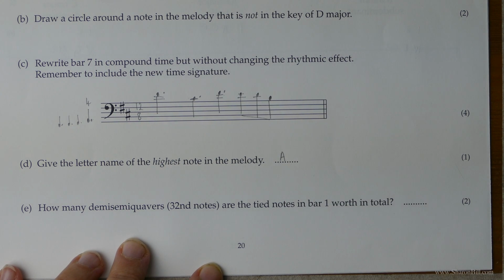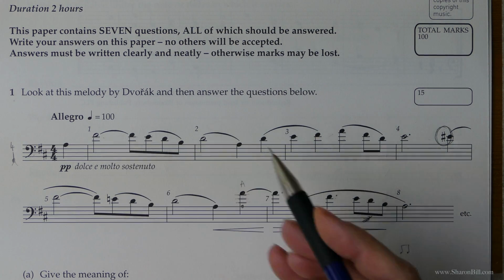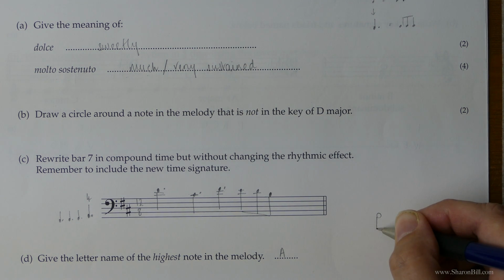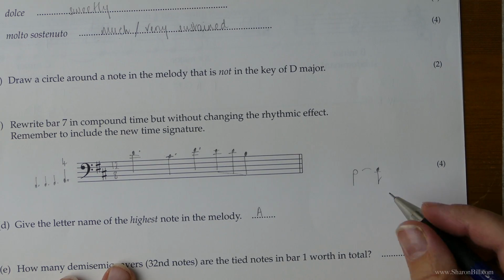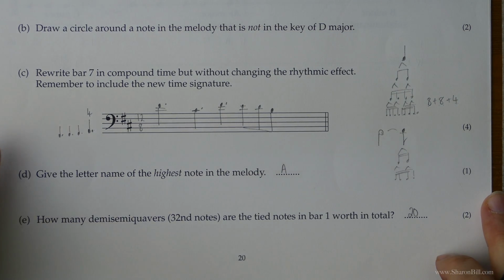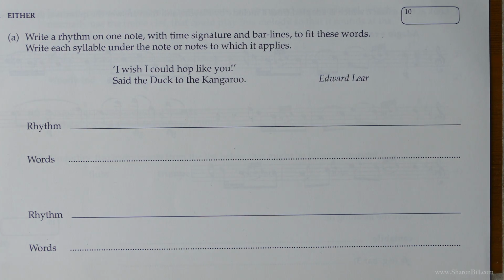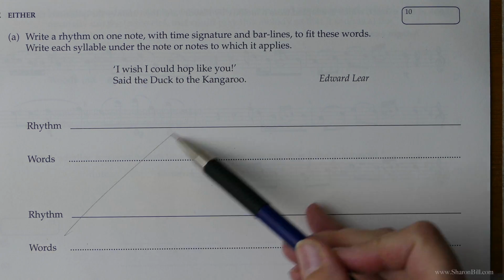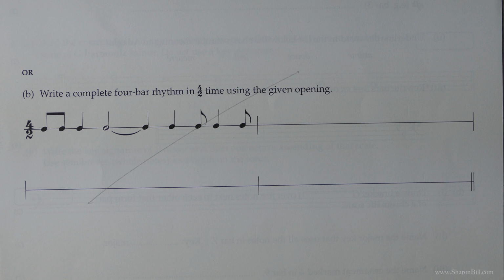ABRSM Music Theory Grade 4 Past Paper 2015 S Part 1 with Sharon Bill